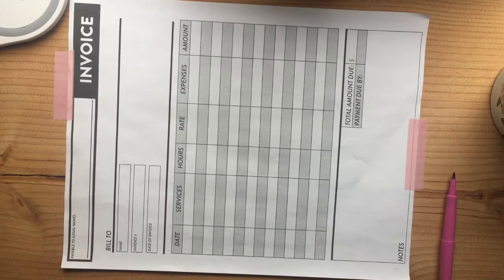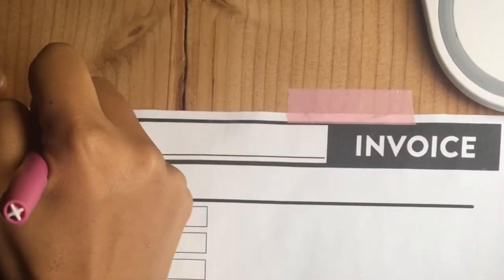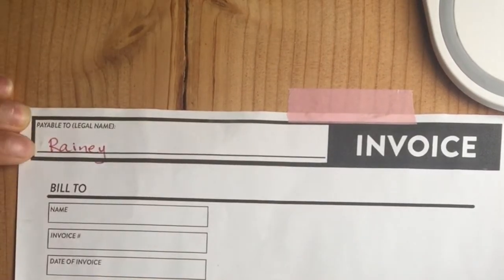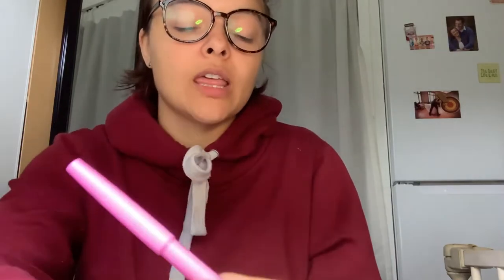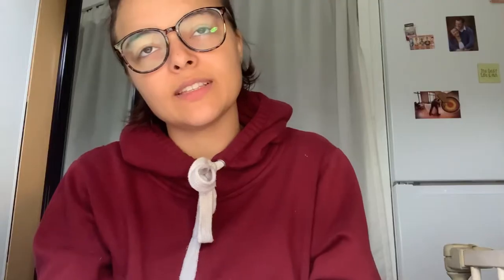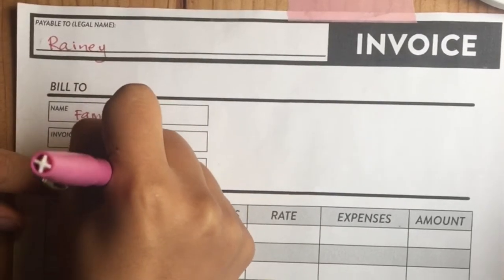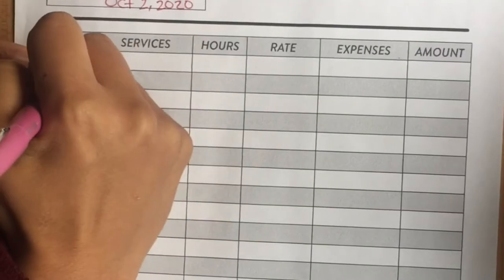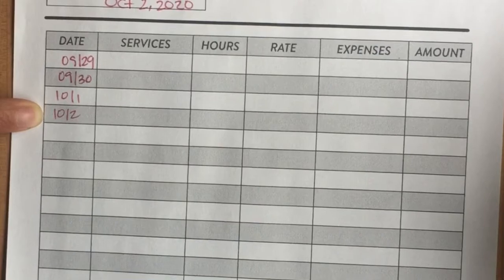Step by Step Nanny Invoicing (Invoicing made easy)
I literally walk you through how to track your hours, write and send an invoice as a self-employed nanny.

Your first question may be “What is an invoice, and do I really need them?”

Simply put: an invoice is an itemized list of services or purchases and the amount owed. The customer may call this their “bill”. Once the invoice/bill is marked as “paid”, the customer may now call it a “receipt”.
As a nanny, invoices serve as necessary, legal documents that can be used to show how much money you are owed for services performed. Additionally, invoices are an easy way to receive payments, and give both you and the parents a document for personal and business taxes.

Let’s get into some of the nitty gritty of setting up, using, and sending invoices for your nanny business.

Something I recommend, that’ll make invoicing easier, is using electronic invoicing services.
“But I’m young and just getting started. I don’t have any money to invest in expensive accounting software!” Lucky for you, all of what I use for my invoices is FREE. Both of these services are free and super easy to use. This gives you bank statements that you can keep for taxes. ( 👇🏻 Links for these services provided! 👇🏻 )

The business side of things can be complicated. I want to help you keep doing the thing you love oh so simply.

**YOU GET $15 FOR SIGNING UP USING MY CODE!**
Complete Nanny Binder Pack: Etsy.me/3lbCKNq
Invoice Pages (Tax Tracker Pack): Etsy.me/2GupxjQ